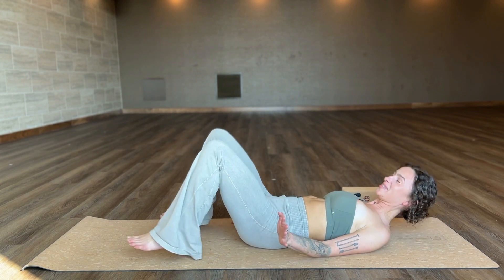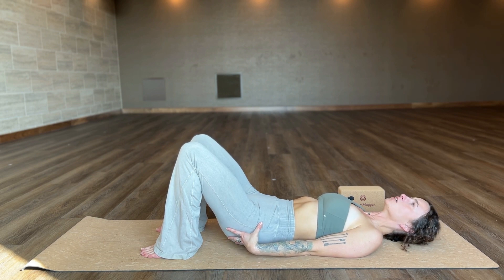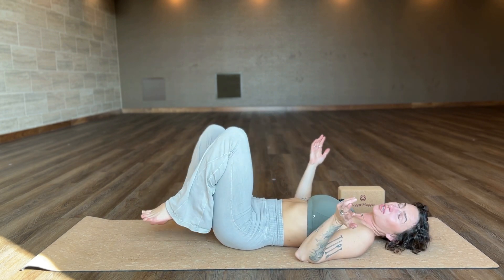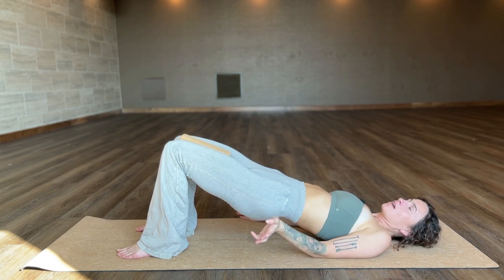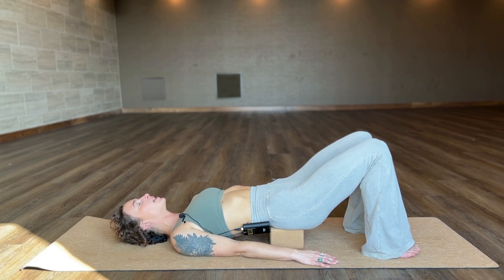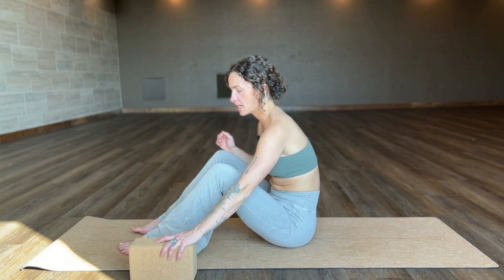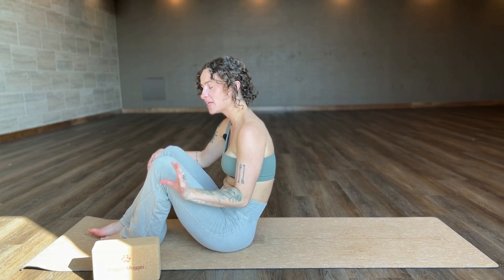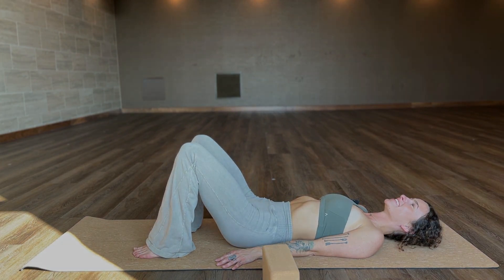How to do Bridge Pose in Yoga (Setu Bandha Sarvangasana) – Proper Form, Variations, Common Mistakes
When you're looking for a way to open up your heart, stretch your spine, and alleviate stress, Bridge Pose is an excellent option.

This gentle backbend is perfect for beginners and can help you prepare your body for more advanced backbends. By utilizing various modifications and props, Bridge Pose (Setu Bandha Sarvangasana) can effectively prevent and relieve back pain.

Whether you're a beginner or an experienced practitioner, it's crucial to understand the proper technique for safely practicing Bridge Pose.

Logan

Chapters:
0:00 - Introduction to Bridge Pose
1:09 - How to do Bridge Pose
5:37 - Prevent back pain
9:08 - Bridge Pose Modifications
18:43 - Next Steps